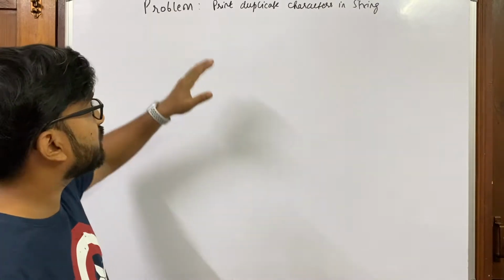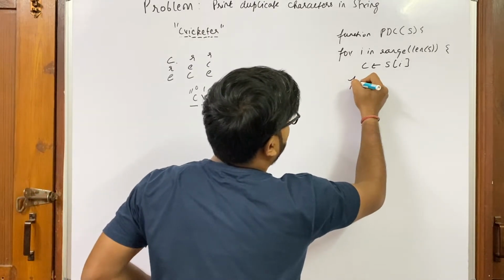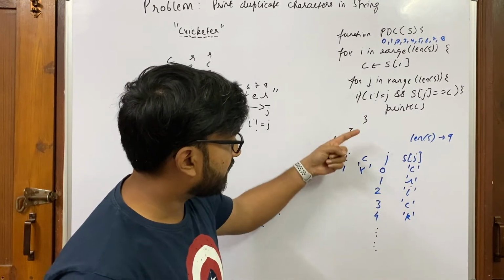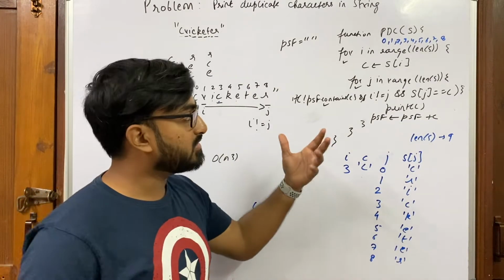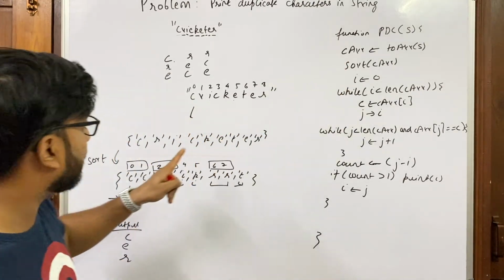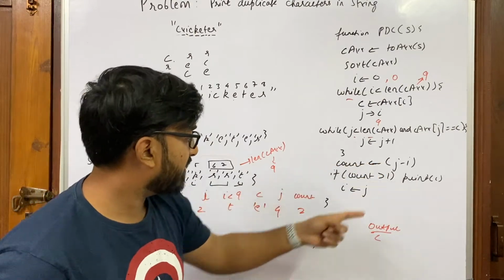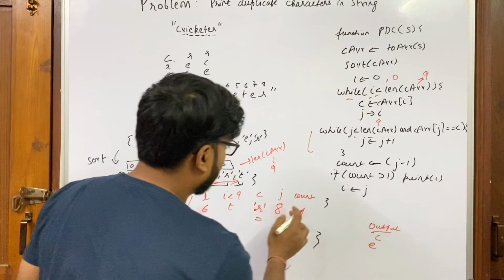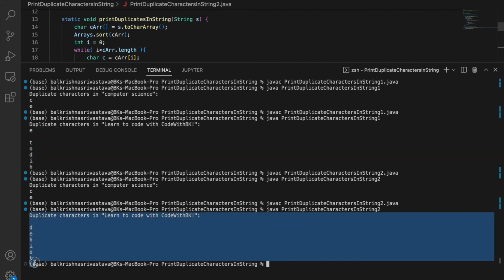Java Program to Print Duplicate Characters in a String | For Beginners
In this video, learn how to print duplicate characters in a string in Java.
We will explain step by step how to identify and display duplicate characters, making it easy for beginners to understand and implement.

We’ll cover:
- What are duplicate characters in a string
- Brute force approach using nested loops to find duplicates
- Optimised approach using sorting for efficient duplicate detection
- Example programs with detailed explanation
- Handling case sensitivity and special characters

By the end of this video, you will be able to write your own Java program to print duplicate characters in any string.

Perfect for:
- B.Tech / BCA students
- Java beginners

Level: Beginner-friendly

Timestamps:
00:00 Intro
00:36 Problem description
01:34 Solution explanation and pseudocode for brute force approach
03:35 Sample dry run for brute force approach to print duplicate characters in a String
08:30 Solution explanation for optimised approach using sorting to print duplicate characters in a String
10:25 Pseudocode for optimised approach using sorting to print duplicate characters in a String
11:00 Sample dry run for optimised approach using sorting to print duplicate characters in a String
17:24 Java code implementation for brute force approach to print duplicate characters in a String
18:18 Java code implementation for optimised approach using sorting to print duplicate characters in a String